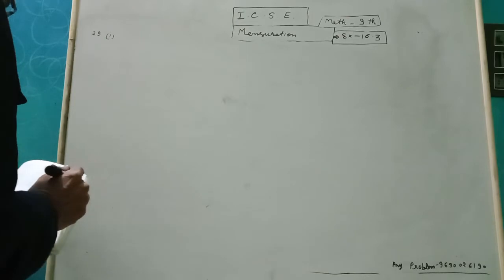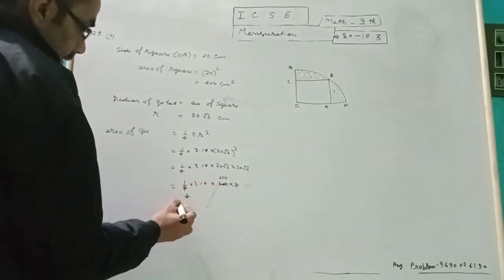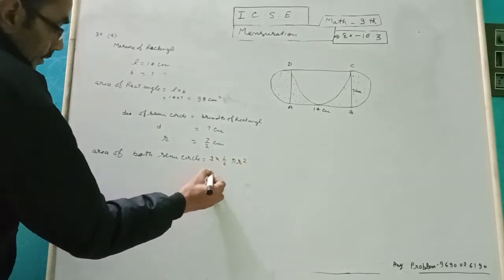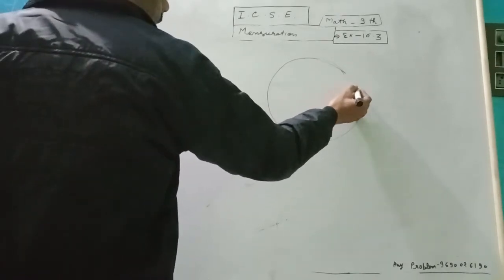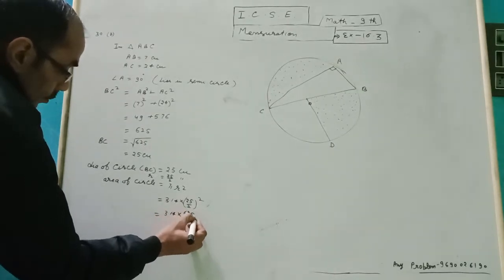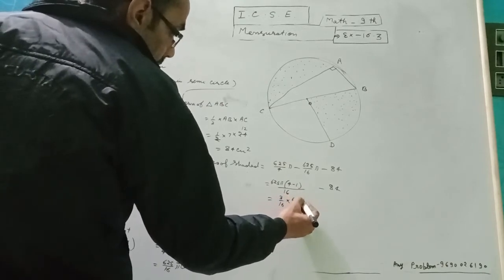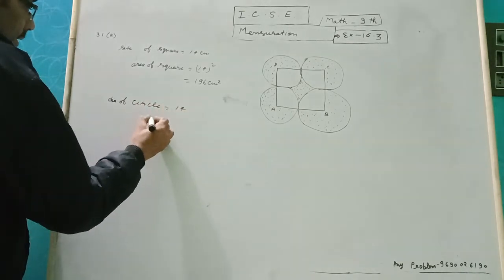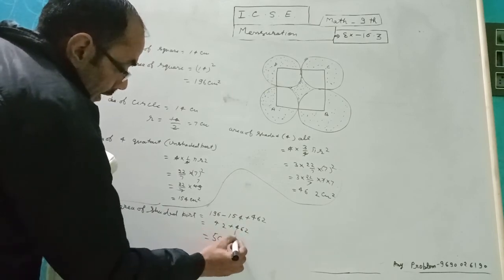Class 9 ICSE math exercise (Chapter) 16.3 Mensuration chapter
Class 9 ICSE math exercise(Chapter) =16.3

Mensuration exercise chapter